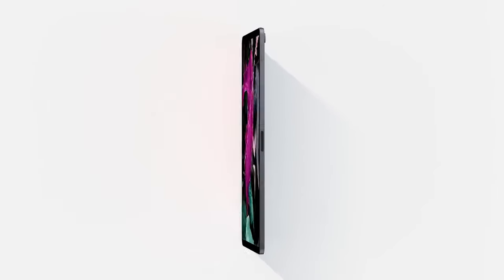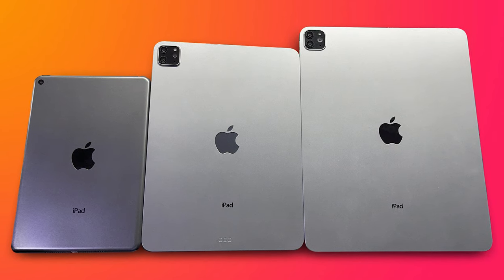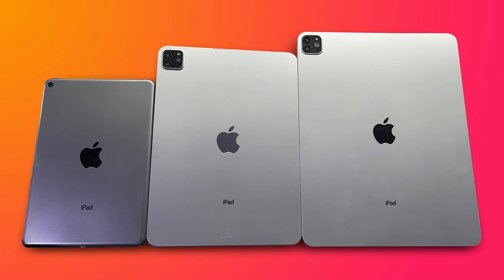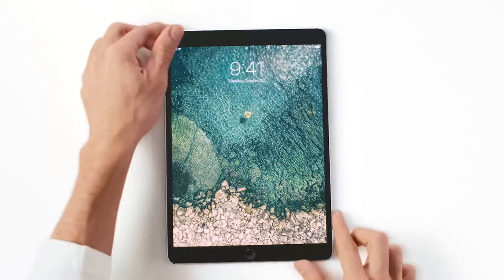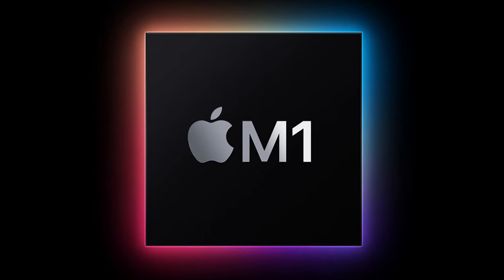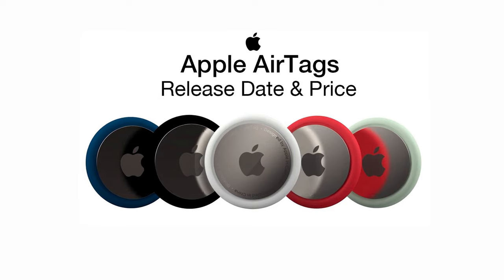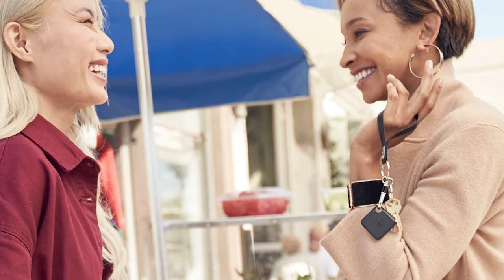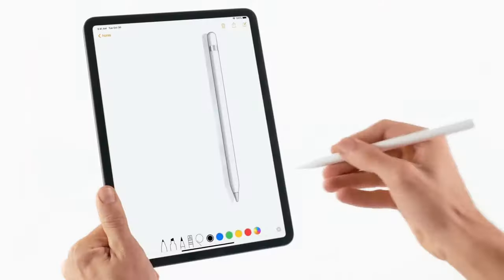IPAD PRO 2021 - NEW LEAKS AND RUMORS | New Information! Here's what we know so far.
In this video, we'll cover the latest leaks, rumors, release date, and other information about the upcoming Ipad Pro 2021. What's new and is it worth upgrading?

Apple has announced big changes with the 2021 fifth generation Ipad Pro. The newest Ipad Pro could be released as early as April 20th. So now it's time to start thinking about whether you should consider upgrading. We will cover all the new features, including the mini LED, display, enhanced speed and processing performance, visual enhancements, and more.